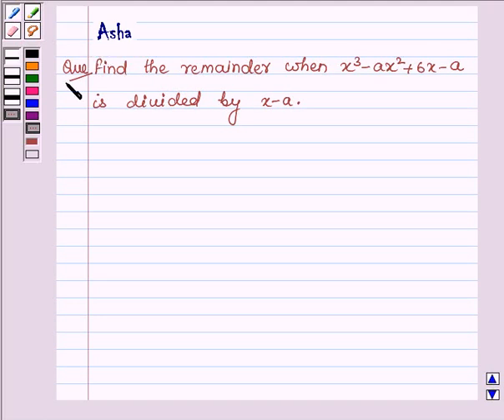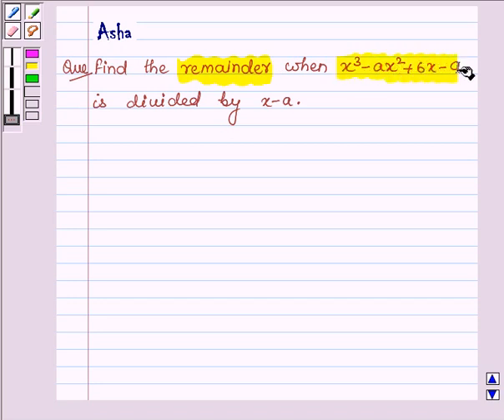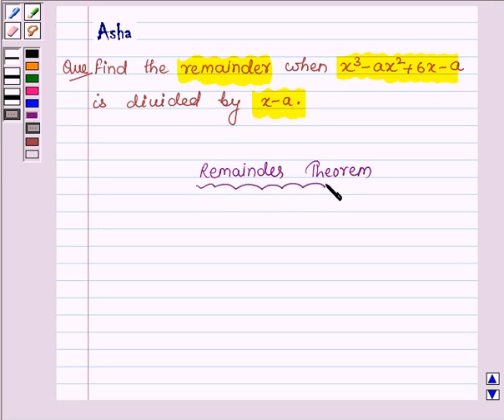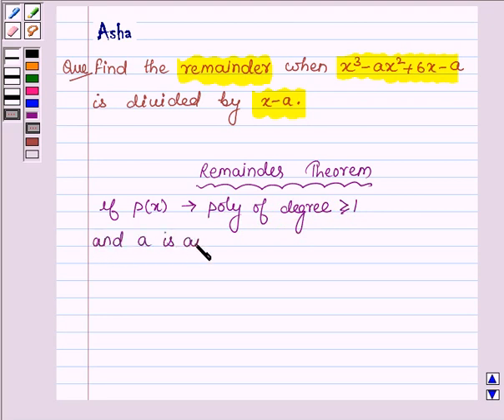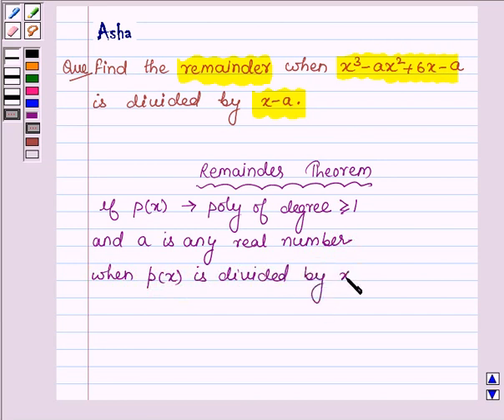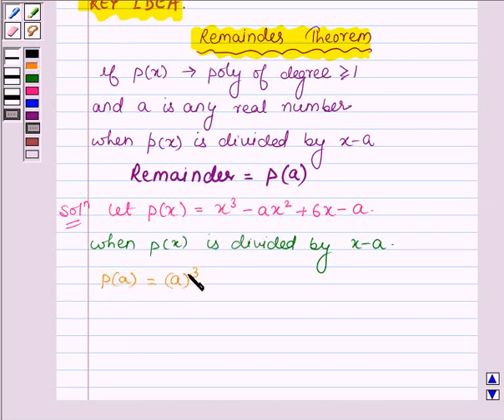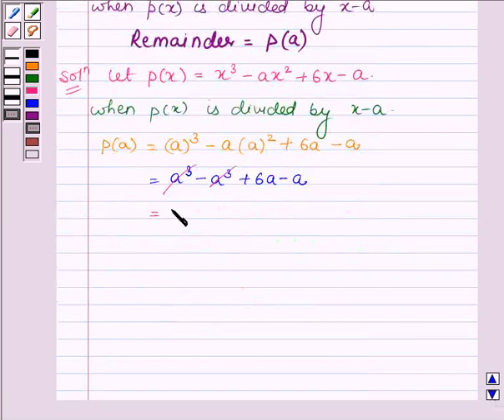Maths IX NCERT 2 2 3 2